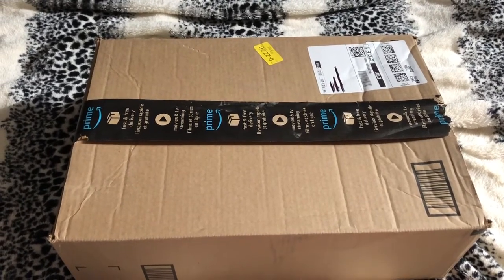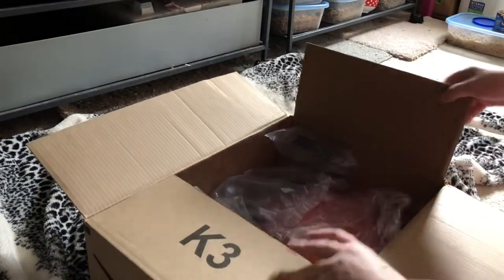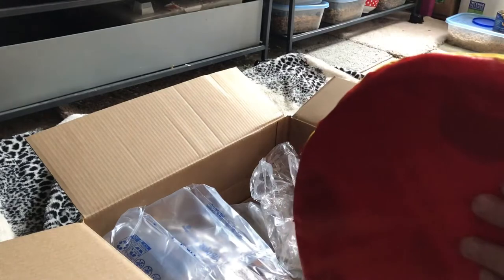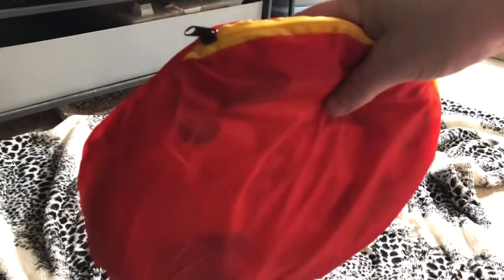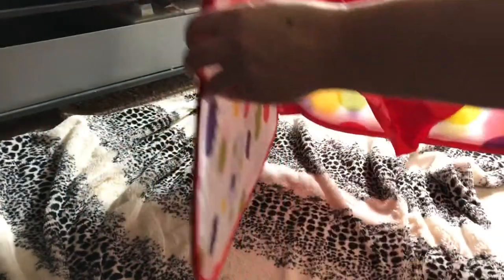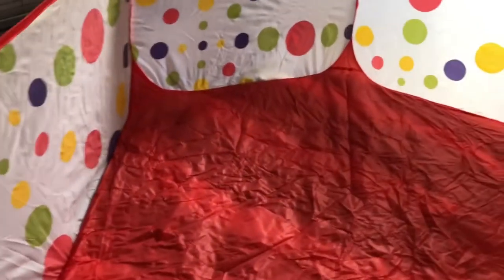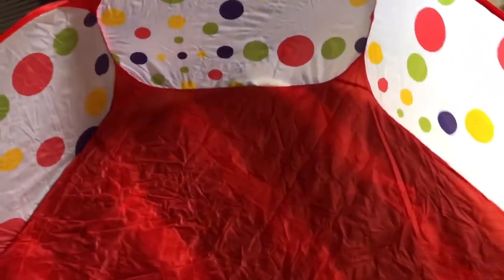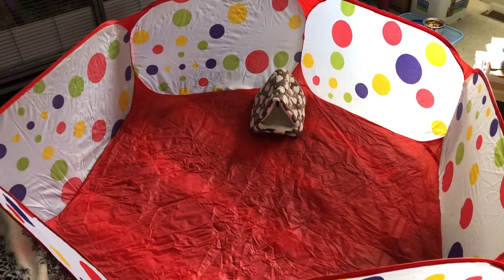Package unboxing and reveal for the White Chipmunks!!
I ordered this surprise for the chipmunks recently and it arrived today!! It is from Amazon.ca and I wanted to share the unboxing with you guys! Don’t miss seeing their new stuff! Not only is it fun it’s very practical! Hope you enjoy and we will see you all soon!